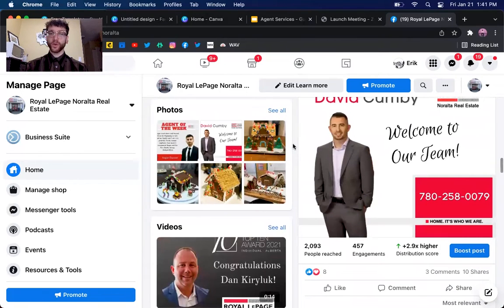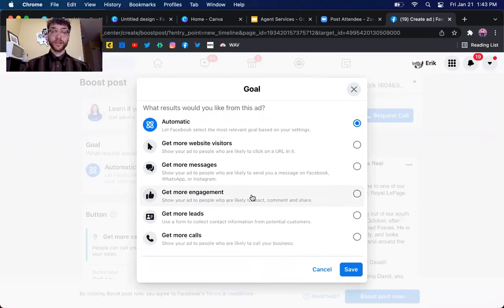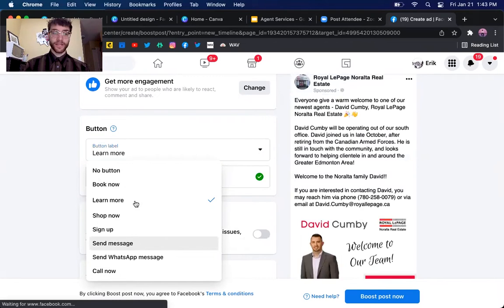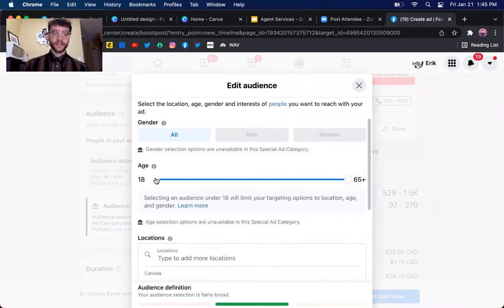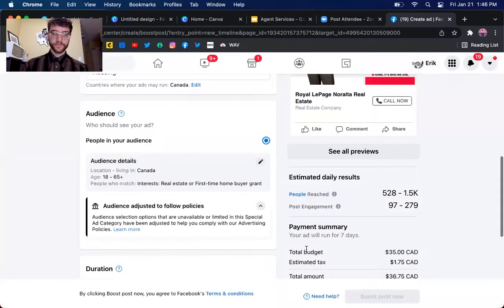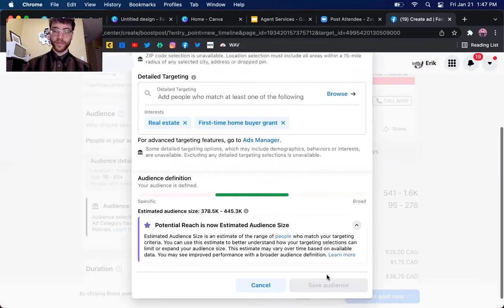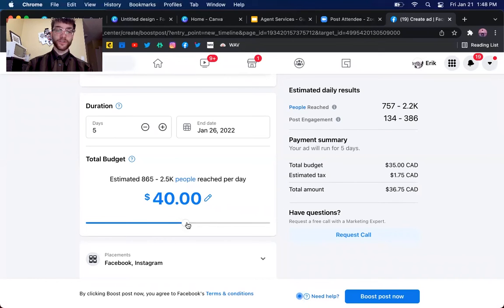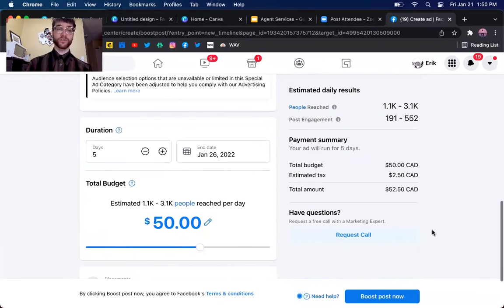How to Boost your Facebook Post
A quick and simple way to advertise your post on Facebook. For more in depth advertising, view the Facebook Ads Manager Video.